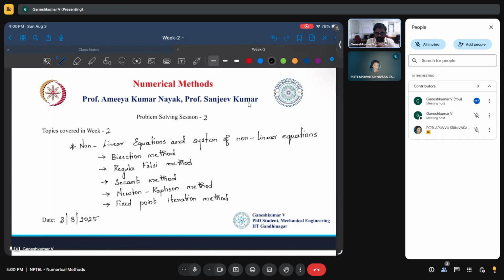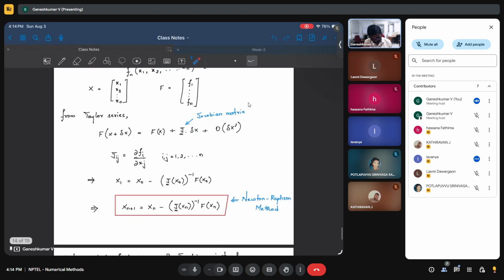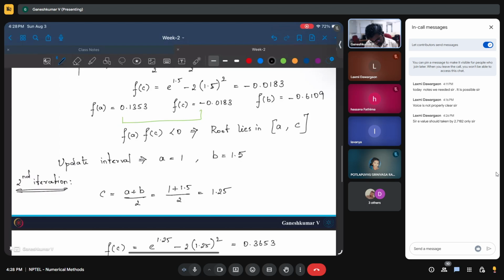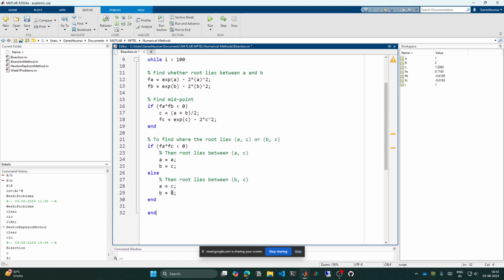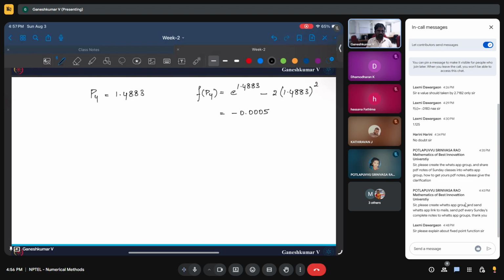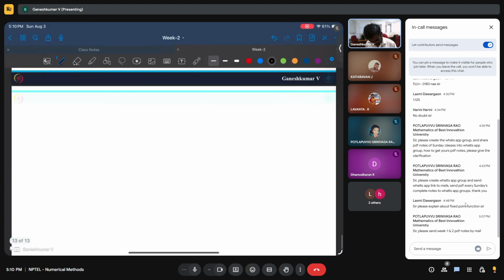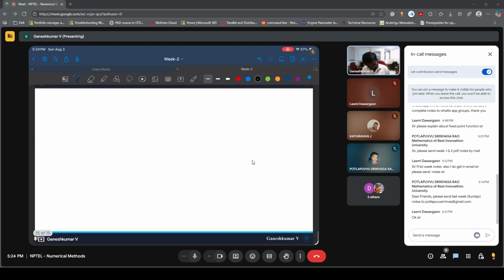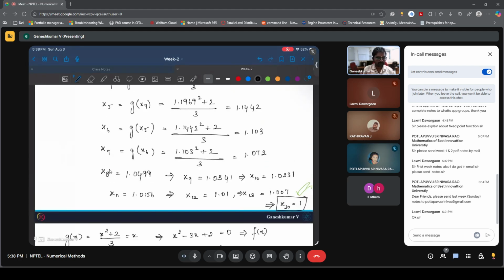Numerical Methods - Live Session - 2